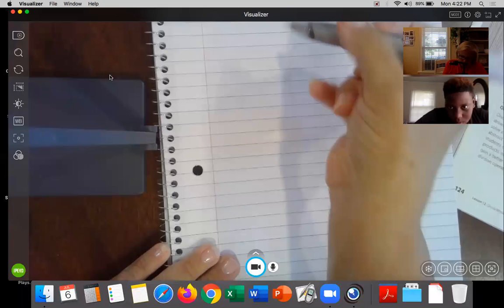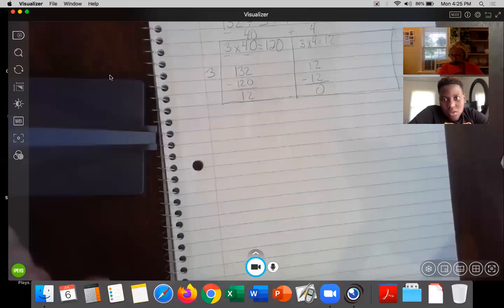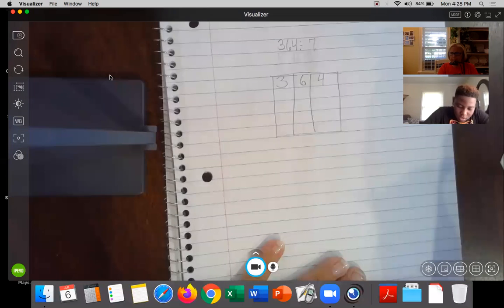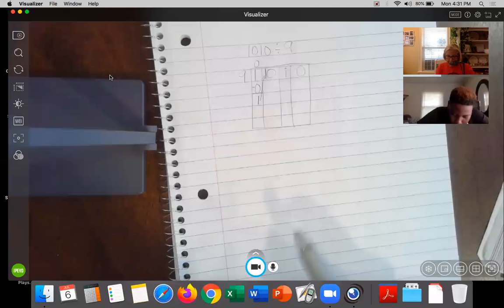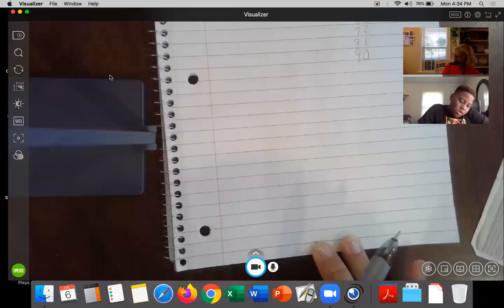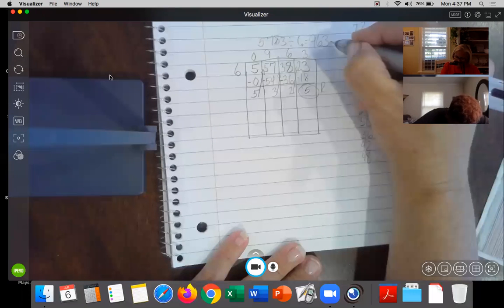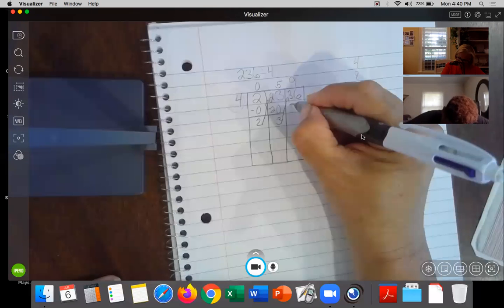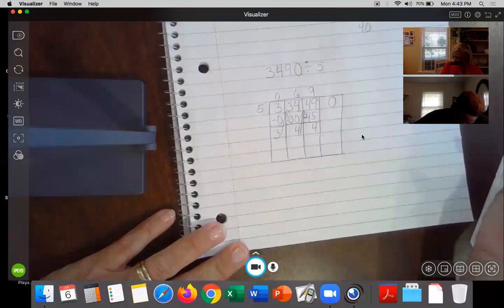Summer Academy: Dividing Whole Numbers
Box Method for Long Division